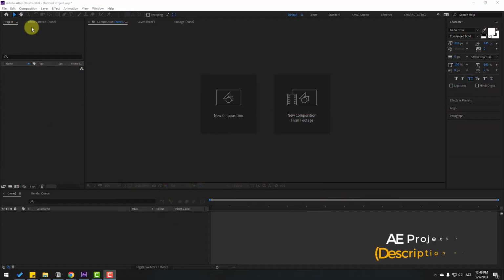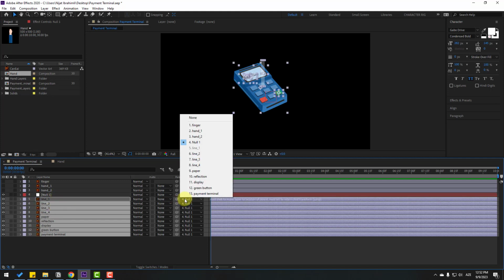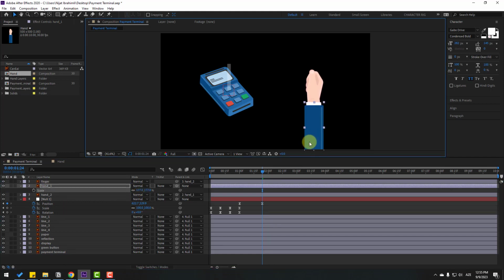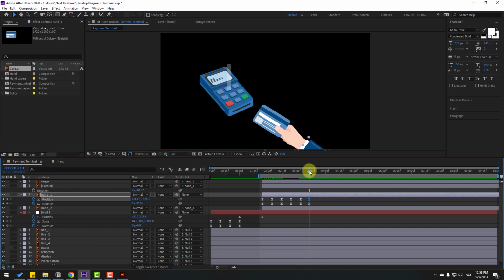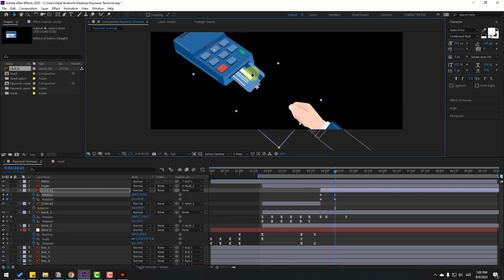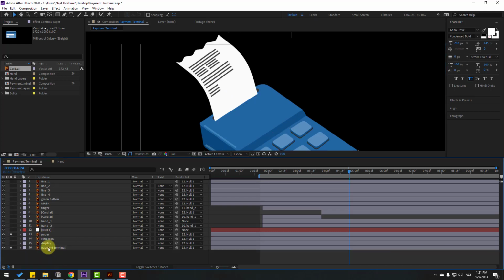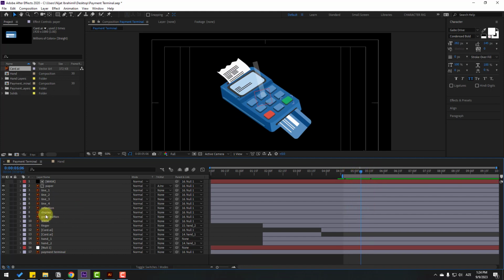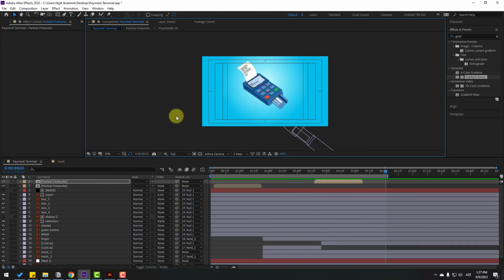Payment Terminal Motion Graphics Animation in After Effects Tutorials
Hi guys, welcome to my new video tutorial. In this tutorial i will show how to create dynamic 2D motion graphics animation with After Effects. Let's get started!